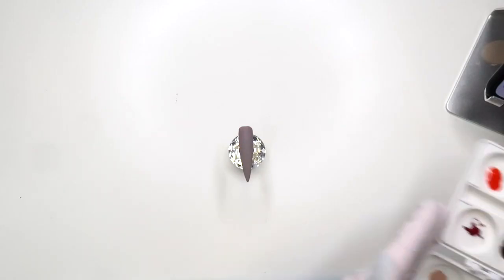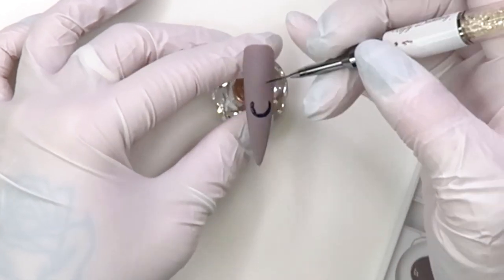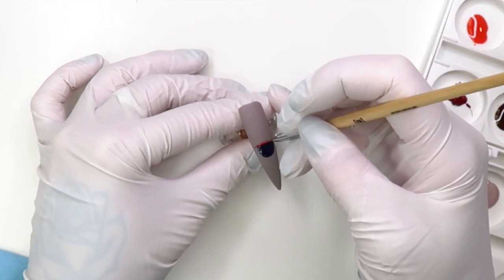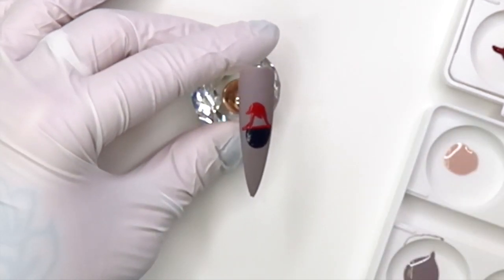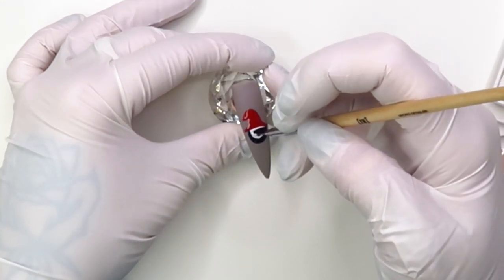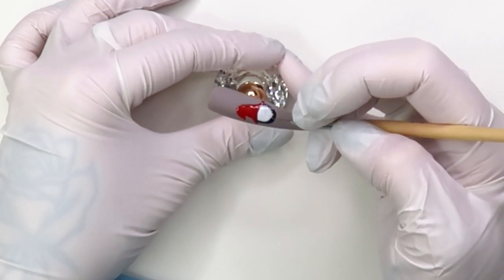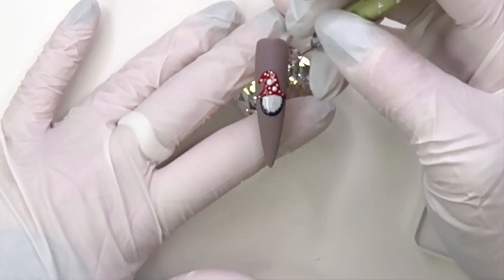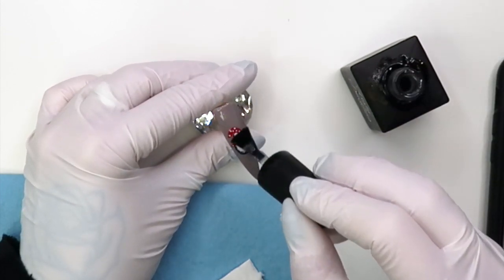CHRISTMAS NAIL ART DESIGNS | GEL POLISH HOLIDAY GNOME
Follow me through a fast step by step Christmas nail art design for winter 2019. Hand painted using ugly Duckling gel polish, mission control & paintz. This holiday gnome is one of a few Christmas nail art designs on my Liquid Chrome Nails channel.

Products & items I frequently use

Files
* black x-tra heavy 100/180
* Glitterbels files
* CND boomerang padded file
* Erica MT 20
* Atwood orange crush
* YN safety bit
* CanWest cuticle bit
Primer & acrylic

Vlogging camera
New camera
Ring light
New ring light
Small (6in) ring light
Marble cutting boards
Swatch sticks
Similar marble plant pots
Utip hair extensions
Snowflake gems

Green screen sub button from SHELLY SAVES THE DAY